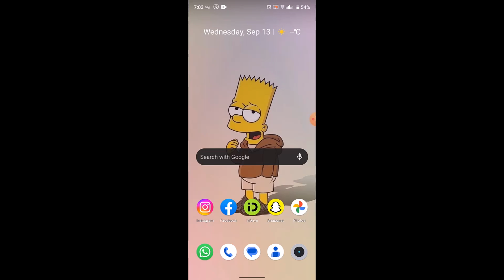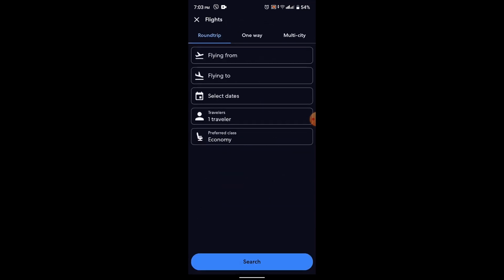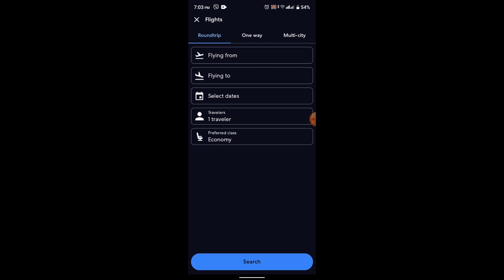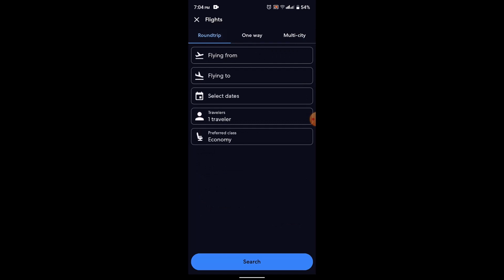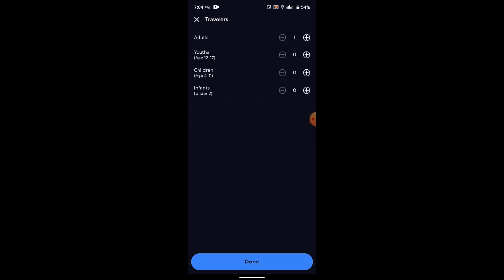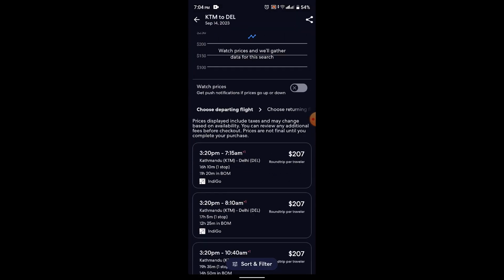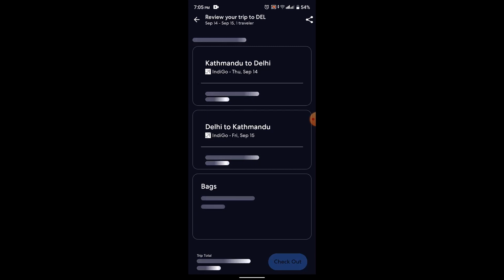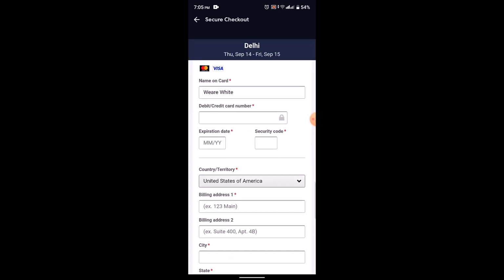How to Book Flight in Expedia !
This video guides you in an easy step-by-step process to book a flight in Expedia.

Chapters / Timestamps
0:00 Intro
0:16 Book flight
2:27 Outro